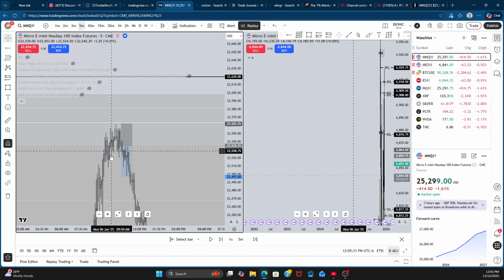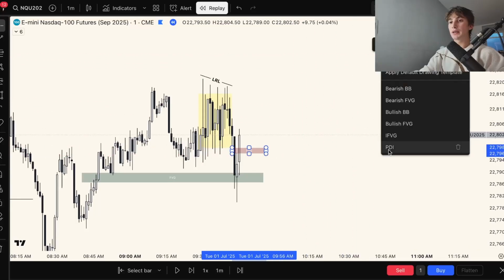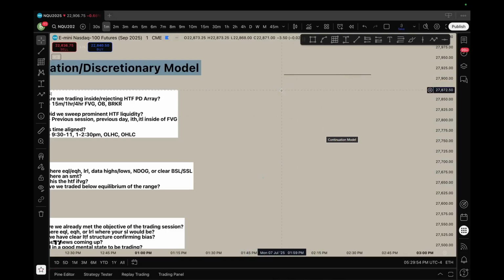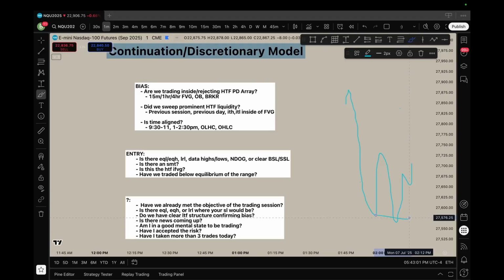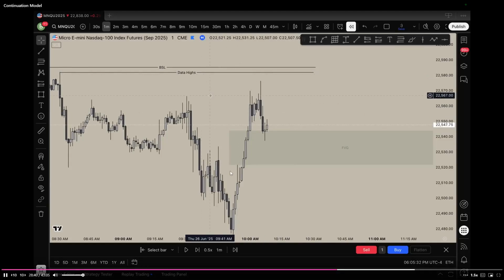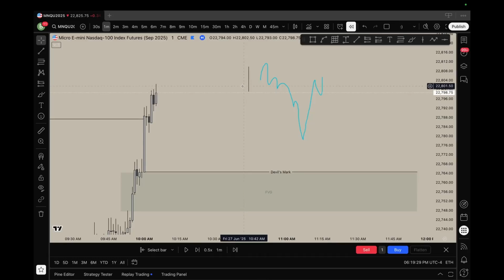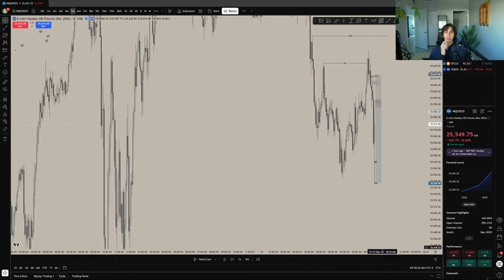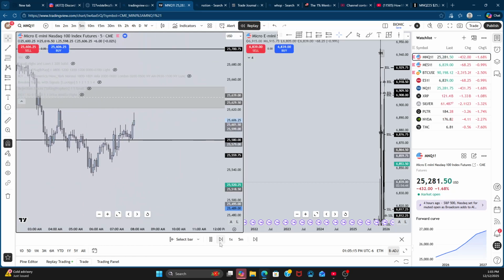PDI AND CONTINUATION BREAKDOWN